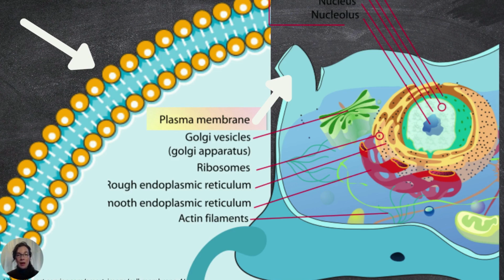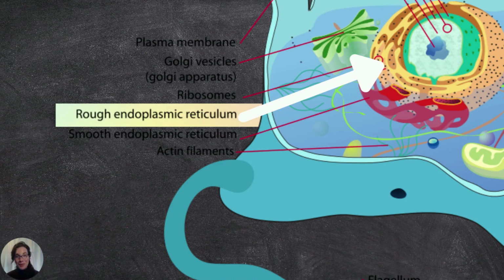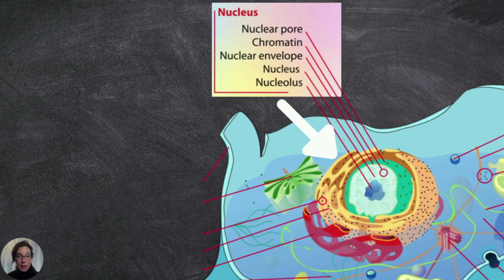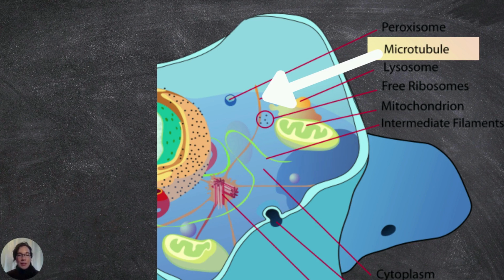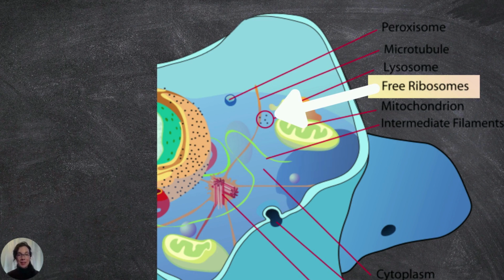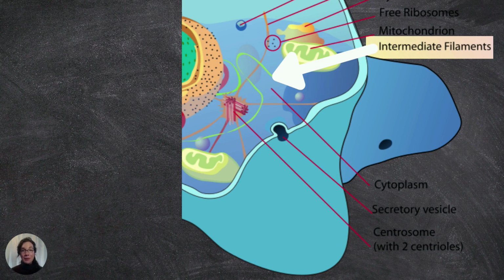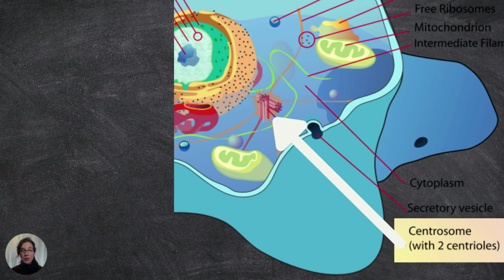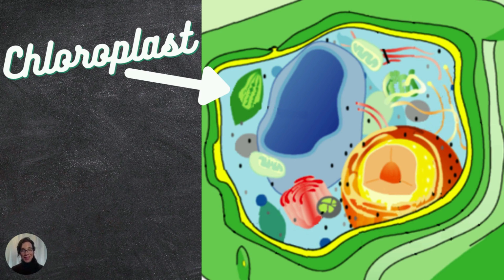Organelles of Eukaryotic cells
Here we will discuss the major organelle of Eukaryotic cells and their functions.